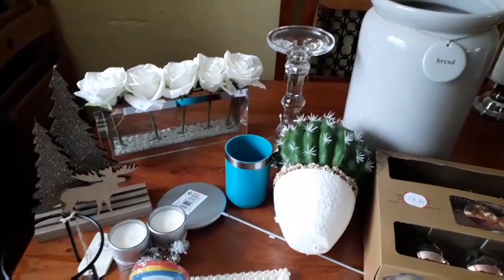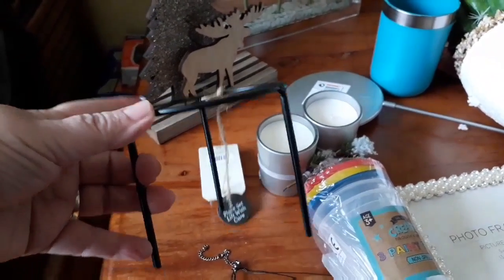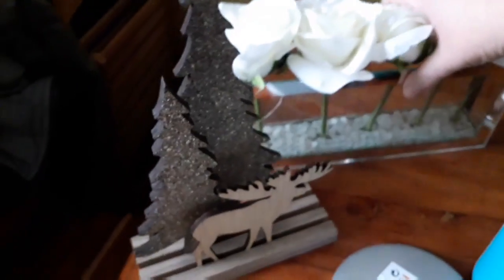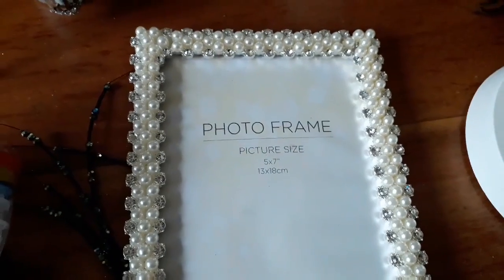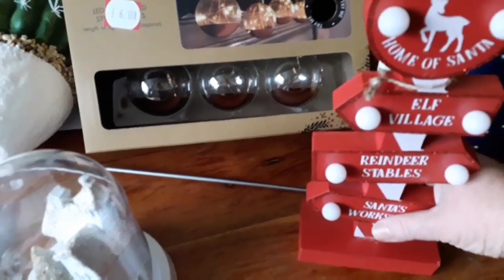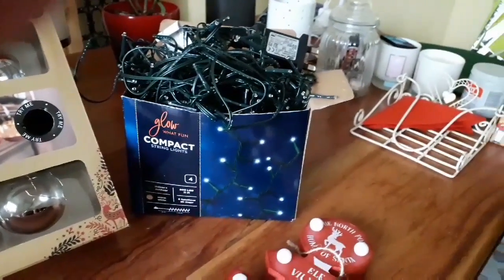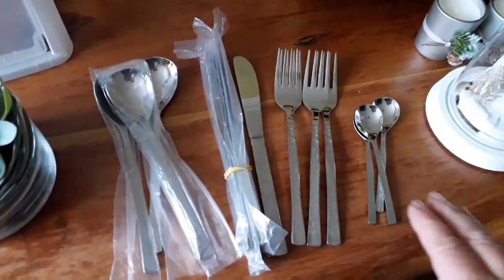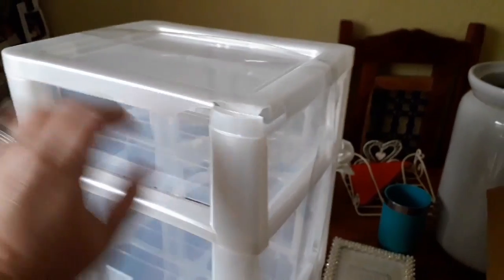New Years Eve Dumpster Diving Homeware Haul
As requested this is the Homeware Haul we found whilst Dumpster Diving on New Year's Eve.